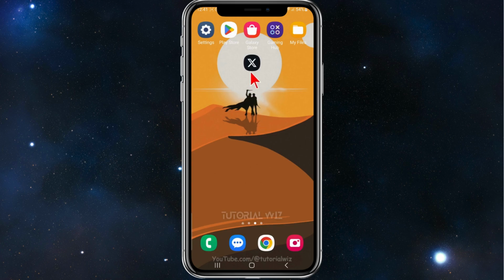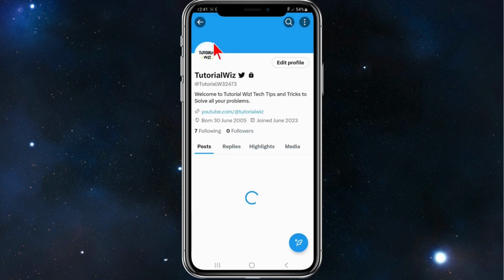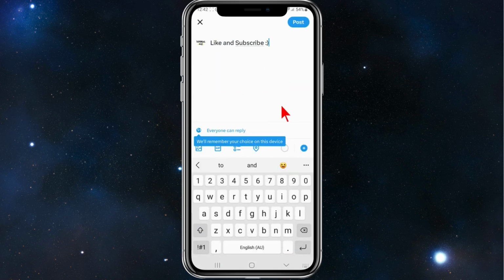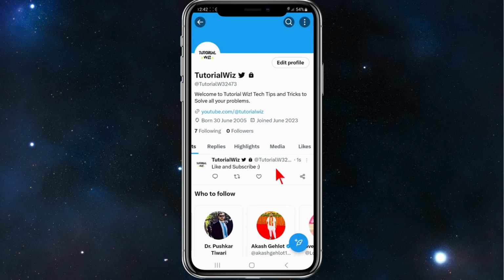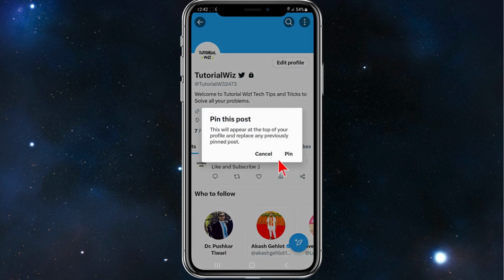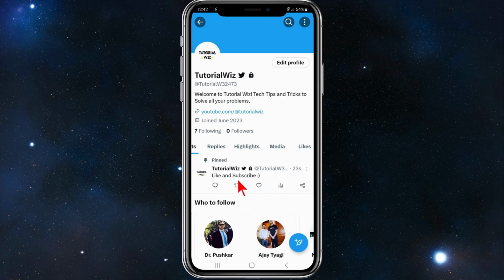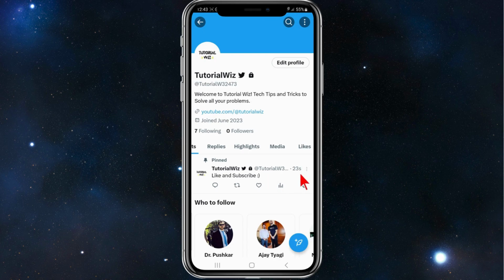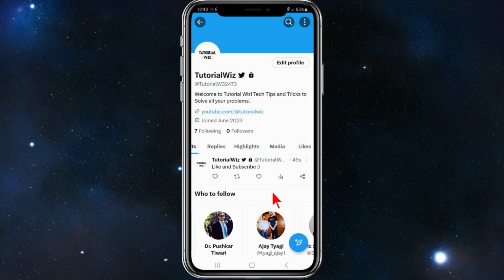How To Pin Tweets To Your Twitter 'X' Profile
Interested in Pinning Tweets to Your Profile on Twitter? This Tutorial Will Guide You Through the Process Step by Step. Pinning Tweets Helps Highlight Important Content, and I'll Show You How to Do It. Follow These Easy Steps to Learn How to Pin Tweets to Your 'X' Profile on Twitter.

00:00 Intro
00:10 How To Pin Tweets To Your Twitter 'X' Profile
01:14 Outro